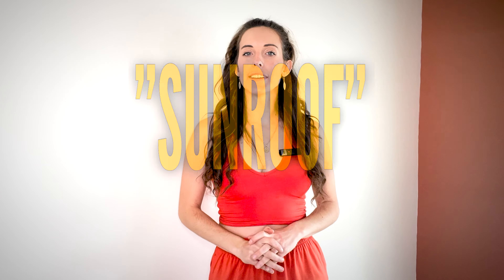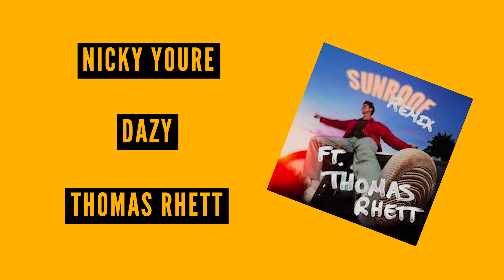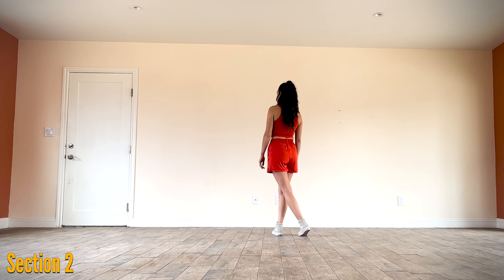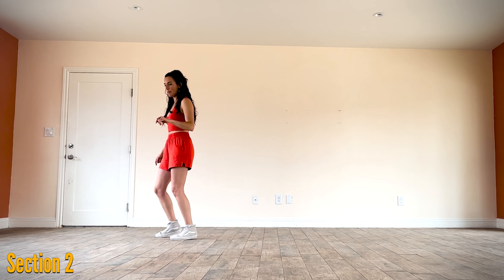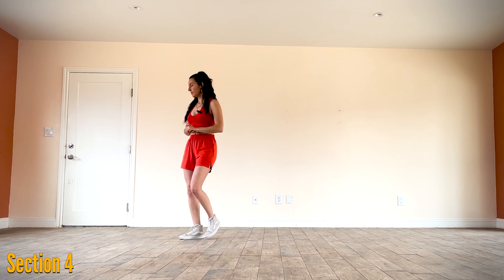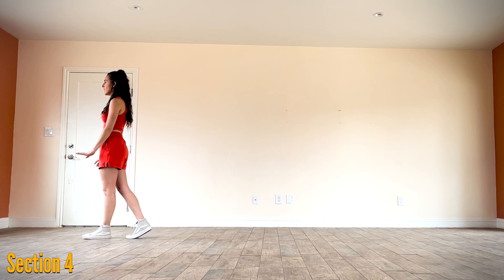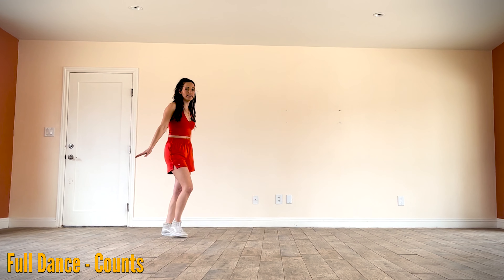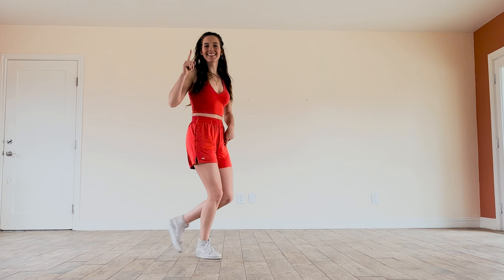Learn "SUNROOF" Line Dance by Shane McKeever | Beginner Level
Stepsheet ⬇️
"SUNROOF" Line Dance Tutorial
Choreographed by Shane McKeever (N.IRE)
Song: "Sunroof (Thomas Rhett Remix)" by Nicky Youre, Dazy & Thomas Rhett
4 wall / 32 counts
Beginner Level Line Dance
Video credits:
"Despicable Me 3" - Illumination/ Universal Studios
"Perfect Crime - Improver Workshop with Shane McKeever" - @smckdance